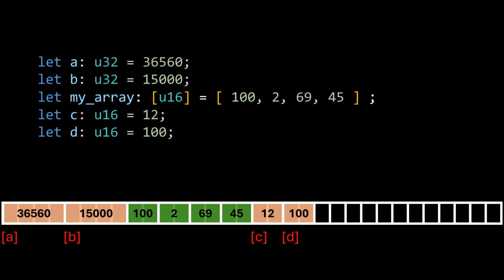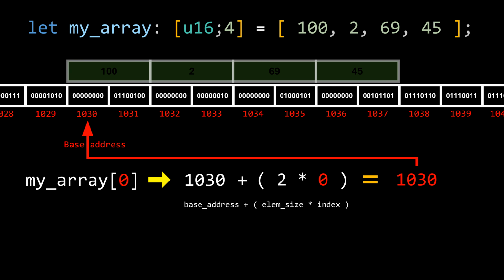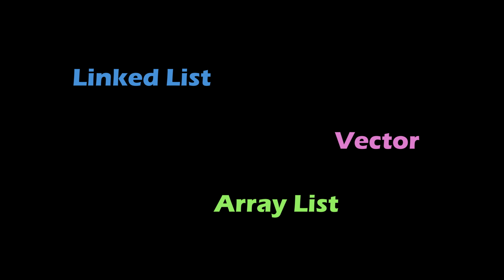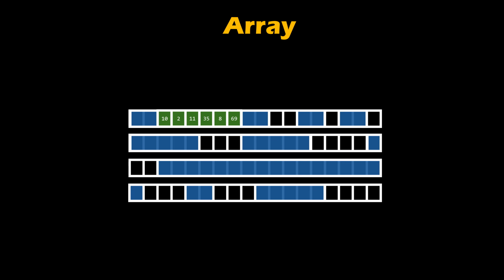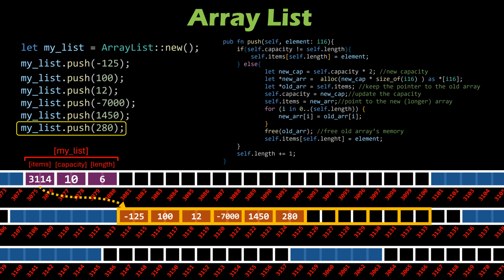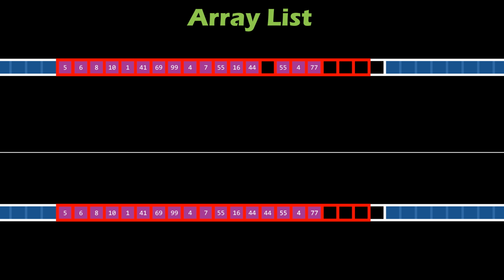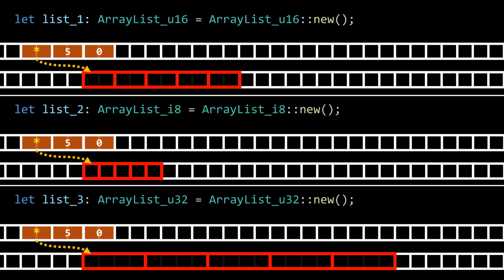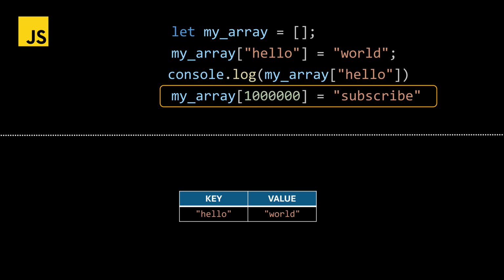ARRAYLIST VS LINKEDLIST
In this one, we explore how ArrayLists and LinkedLists works at memory level and how scripting languages handle their "arrays."